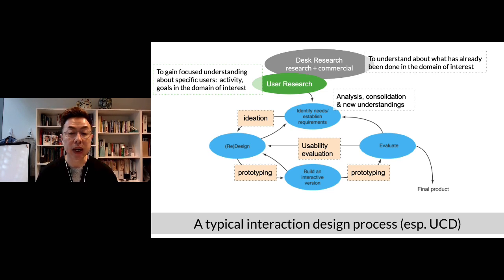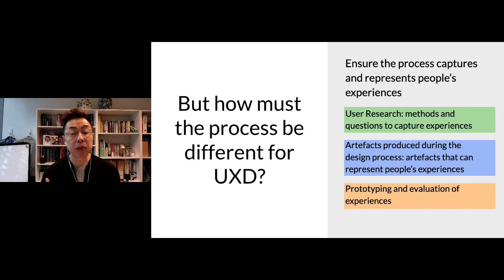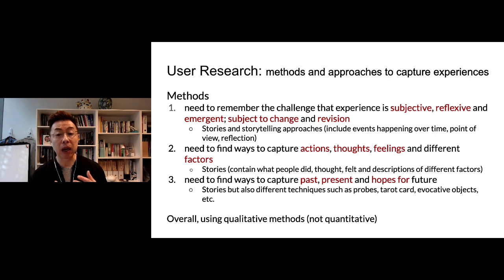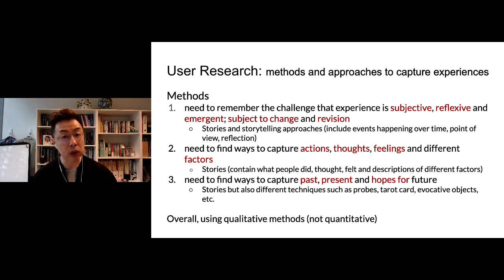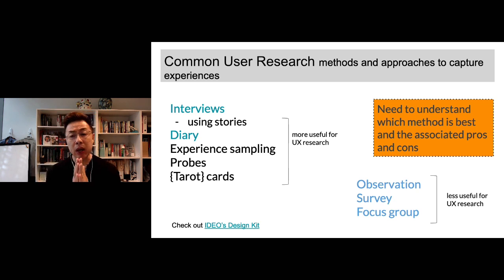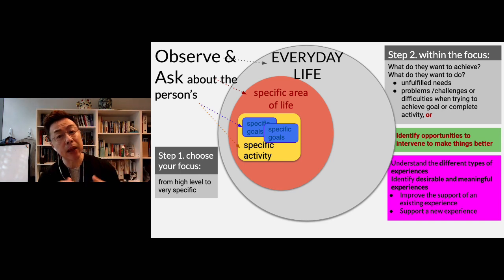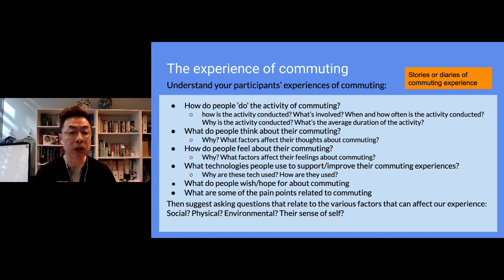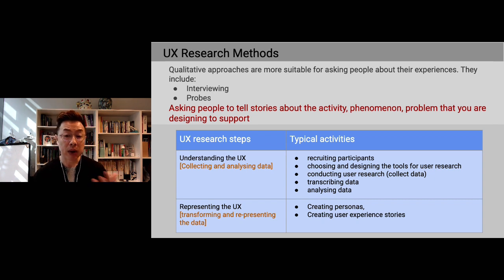Video 14 - User Research in UXD (week 4)